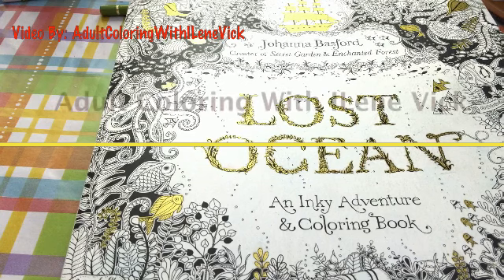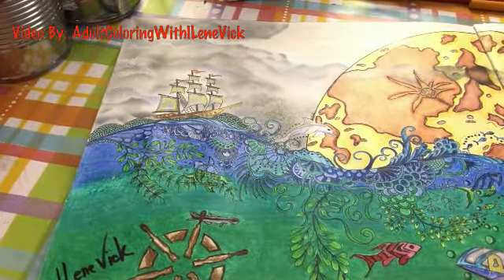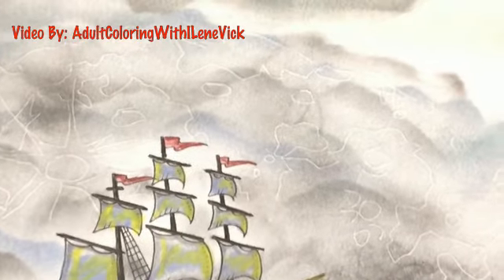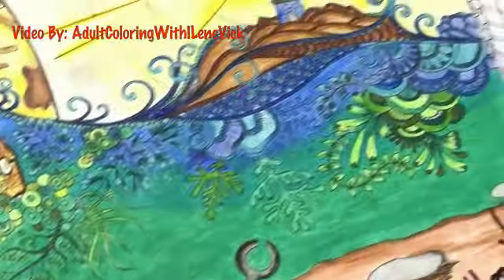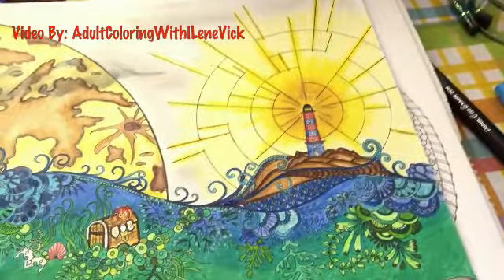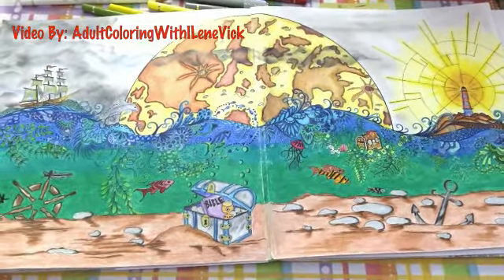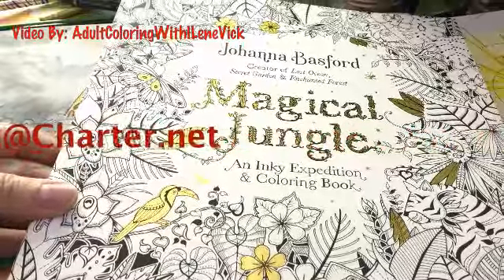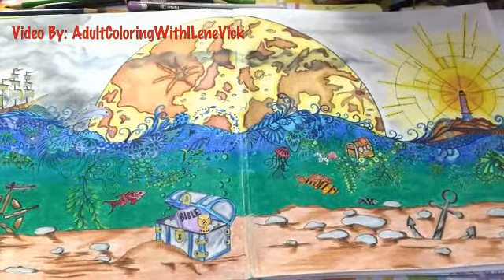Adult Coloring With ILene Vick: Teaser Project - Lost Ocean The Ship And The Lighthouse Ribbon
In this teaser broadcast I show you upcoming ideas for adding to and then coloring the ship and the lighthouse in Lost Ocean by Johanna Basford. Join me for future segments as I start to color this page!

Produced by ILene Vick, Masters Degree In Adult Education (M.S.A.Ed.).  My focus is on the beginner to intermediate Adult Colorer, so, mixed levels are absolutely WELCOME! My joy is the teaching and sharing with the ultimate goal of instilling the confidence in you to do this stuff.